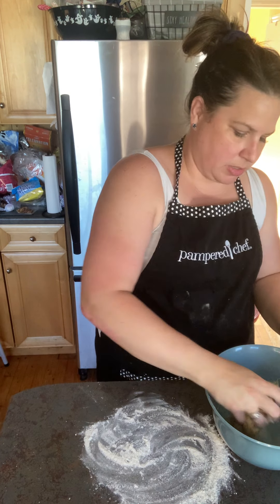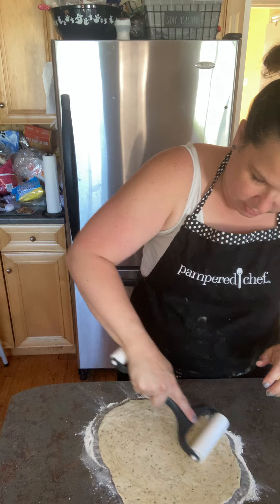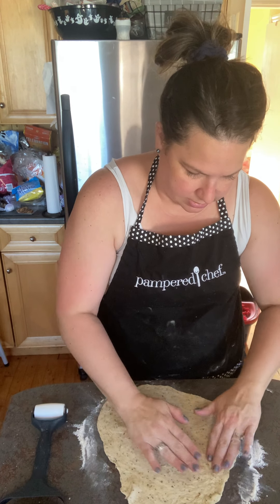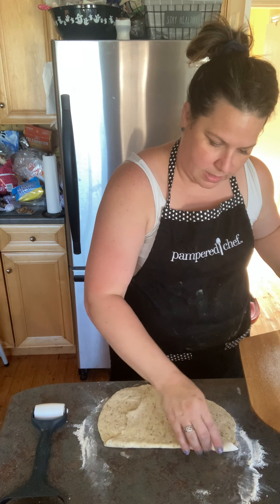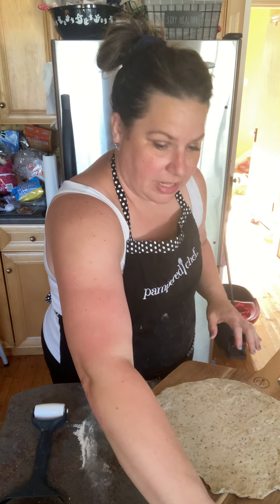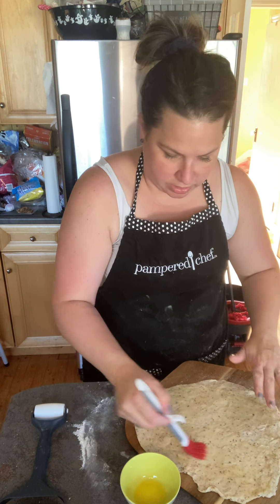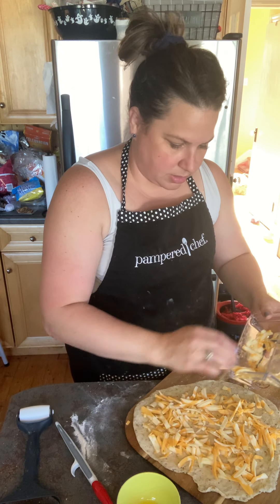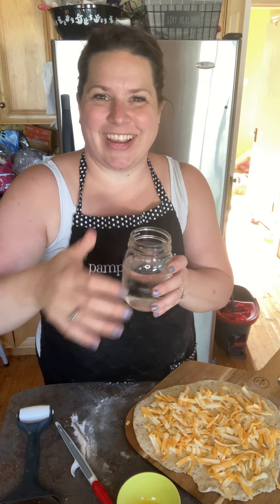Pampered Chef Pizza crust mix - part 2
It's been resting for 5 minutes and its ready to be formed!